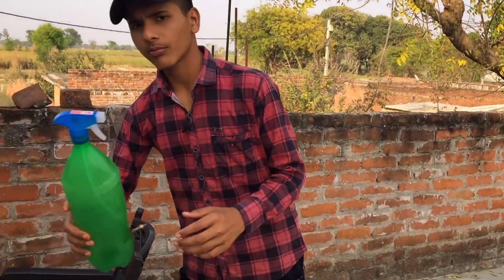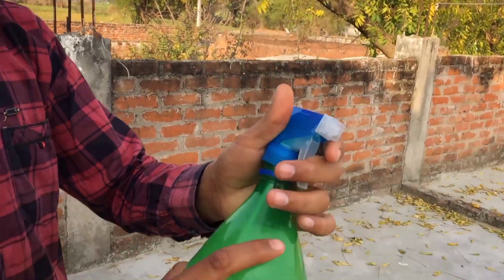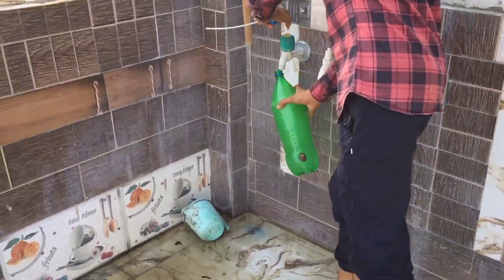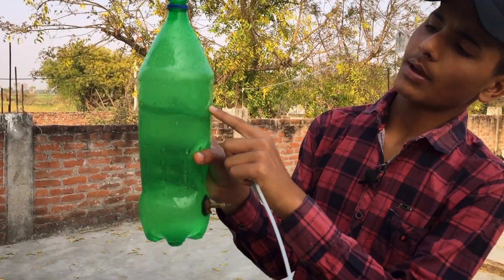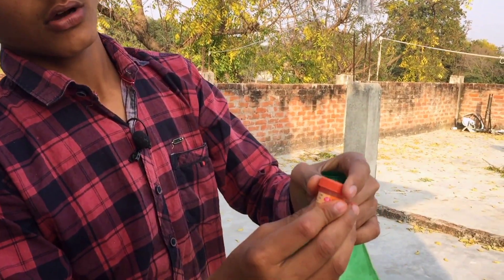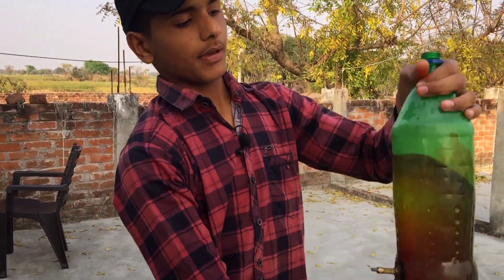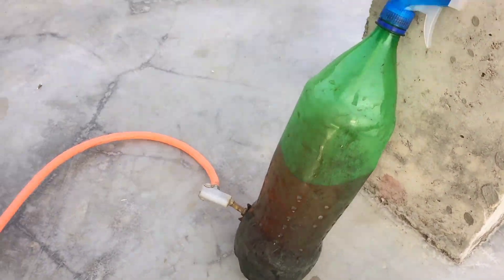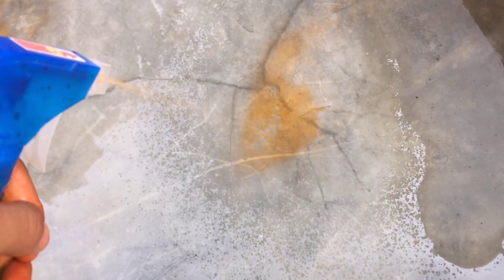Holi spray || खाली बोतल से स्प्रे बनाओ || और पैसे बचाओ || Holi special 😨